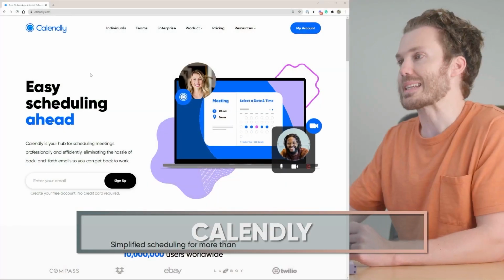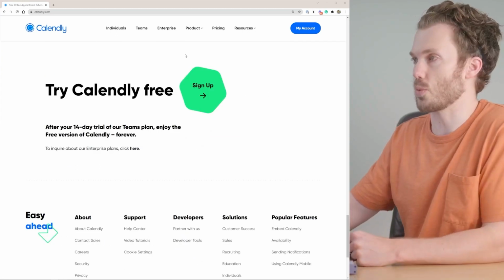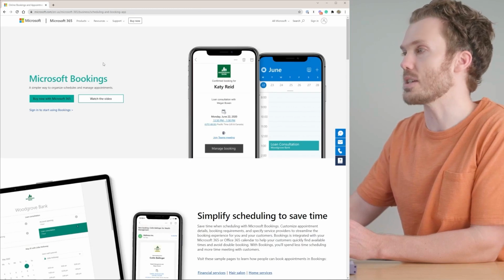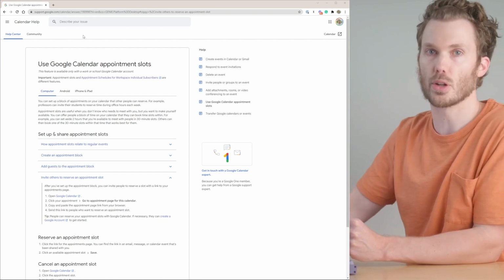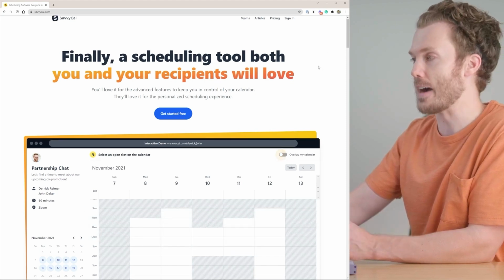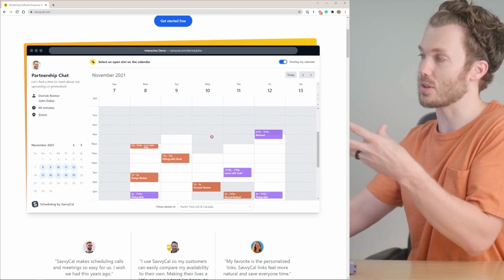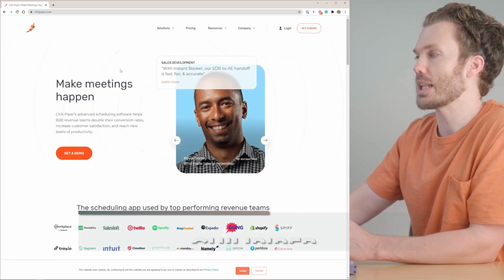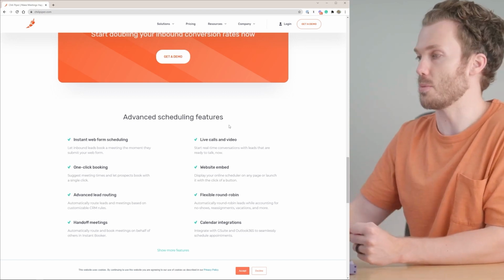Scheduling Tools for Accountants: A Rundown